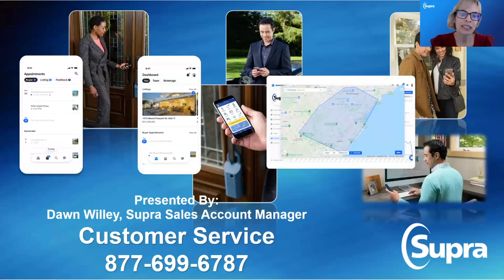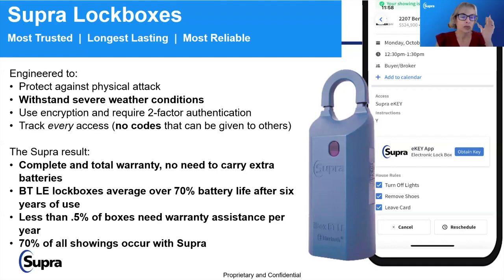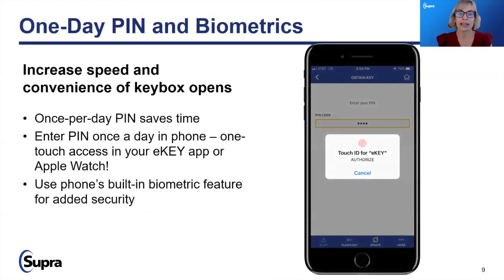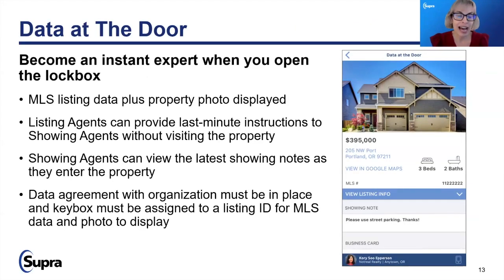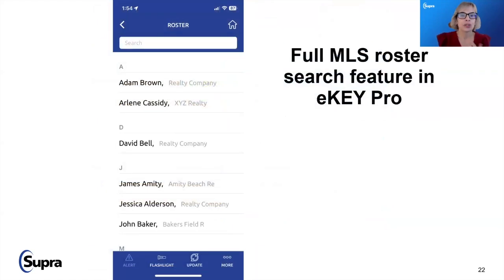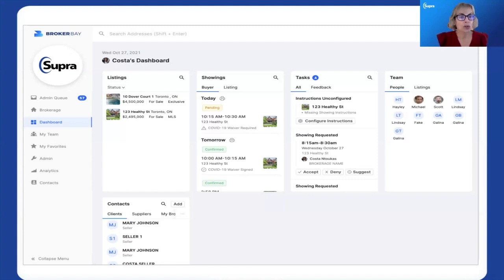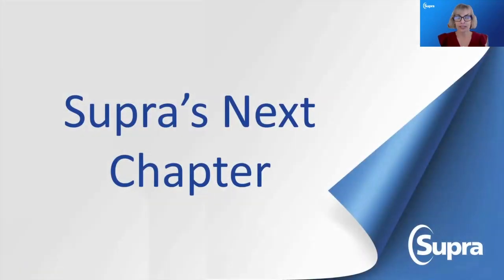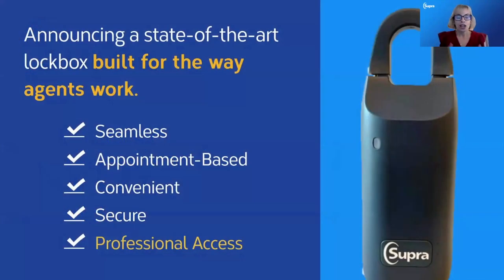eKey Supra Webinar - July 31, 2024